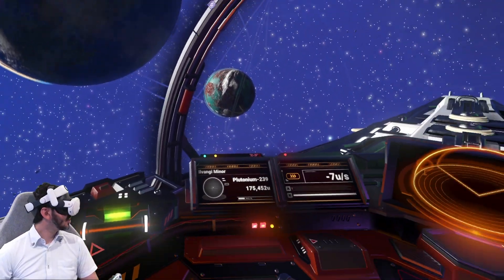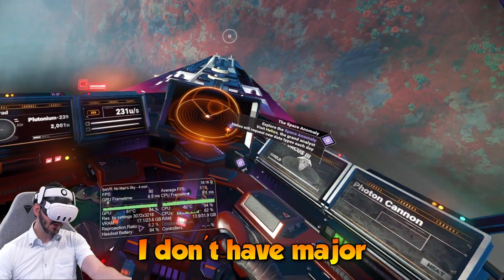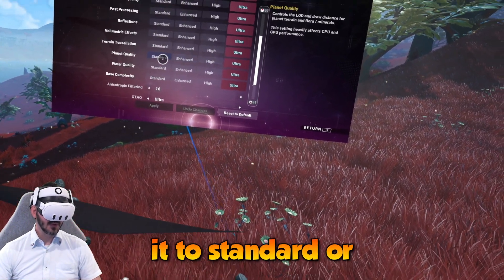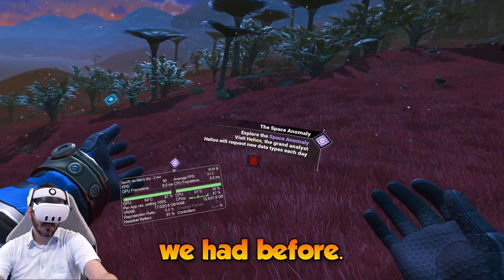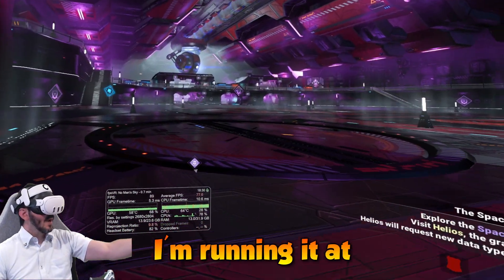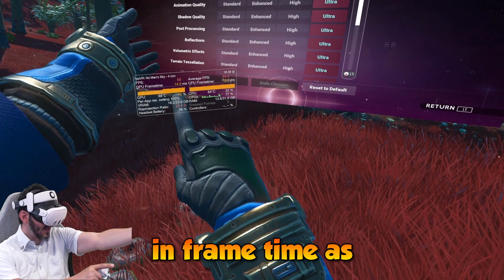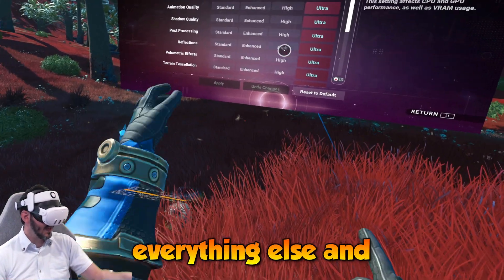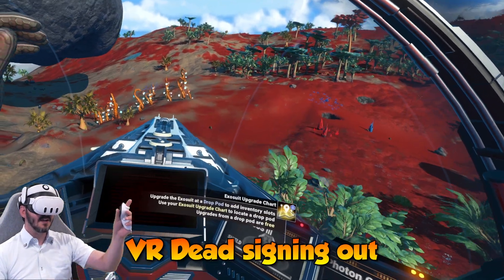Maximise performance changing only ONE setting! No Man's Sky VR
If you're here, you're probably struggling with performance in No Man's Sky VR. In this video I show you what you need to do to maximise the performance and boost your FPS in No Man's Sky VR.  If you find other performance optimisation tips, leave those in the comments!

My System Config:
Mobo: Asus Rog Strix 570 e-gaming
CPU: AMD 5800X
GPU: Nvidia RTX 4090
RAM: Corsair Vengeance Pro 32GB
SSD: 2 TB (Samsung 970 Evo)